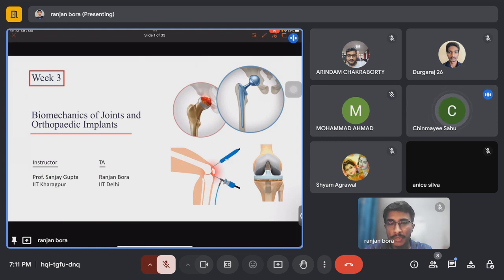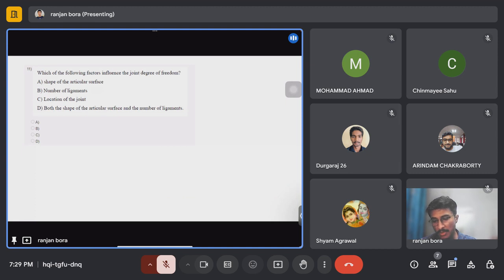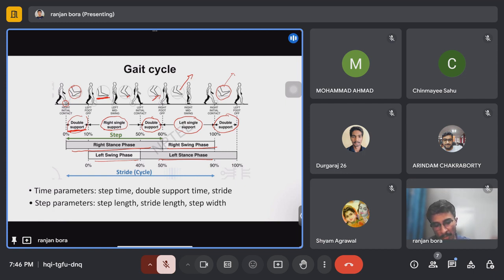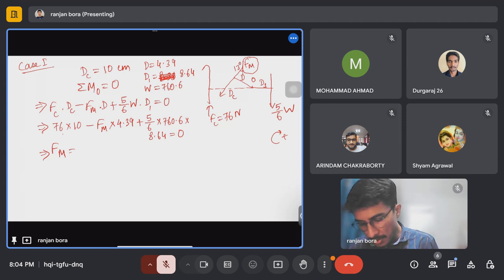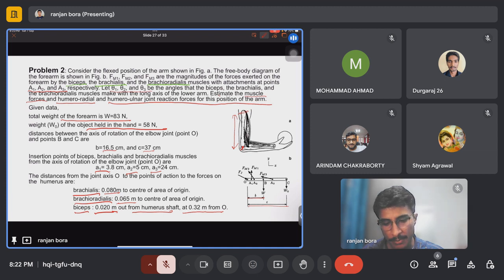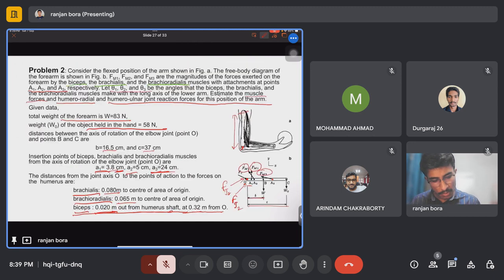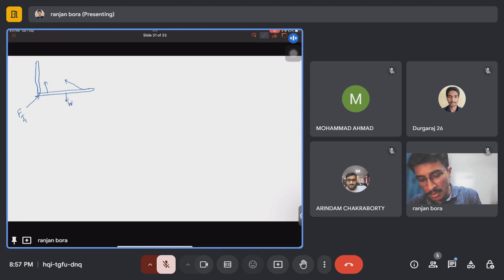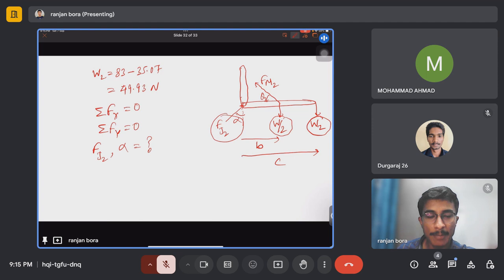Week 3 tutorial session on Biomechanics of joints and orthopaedic implants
In this tutorial session, I explained about the gait cycle and solved some numerical problems in biomechanics.